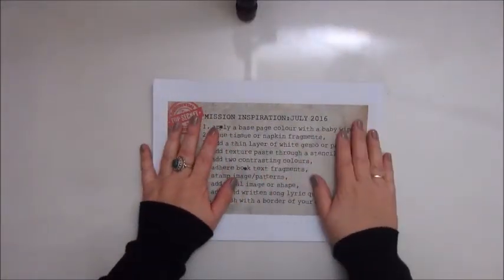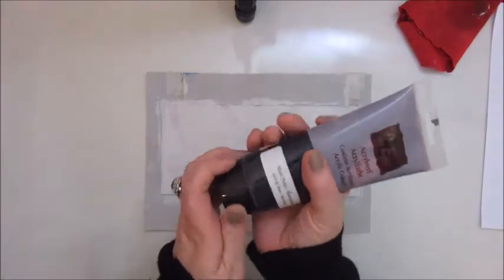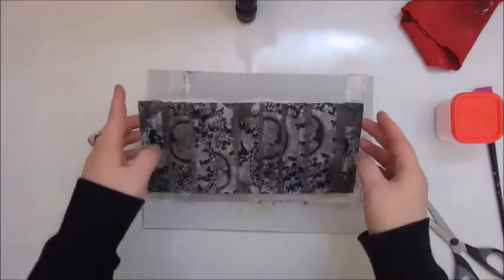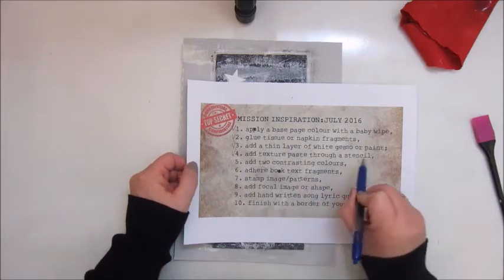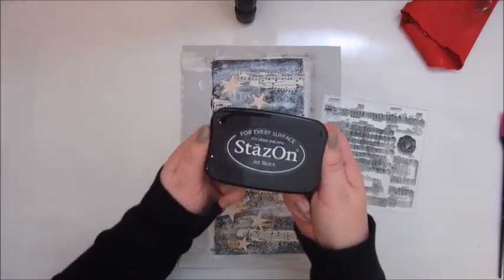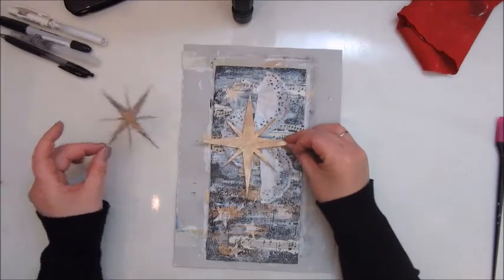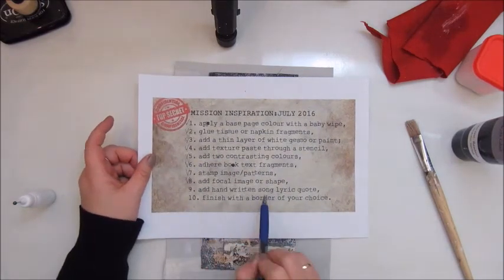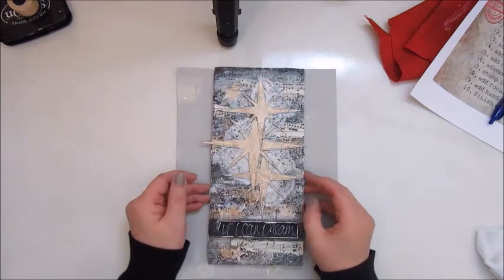Mission Inspiration: Mixed Media Cardboard If I Can Dream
My Mission Inspiration for July 2016. It looks more like a December Mission but I had fun anyway. If you like to learn more about these MI's and join in, please follow these links: